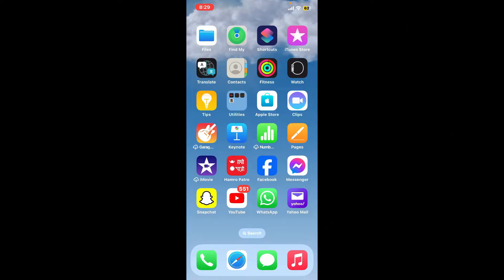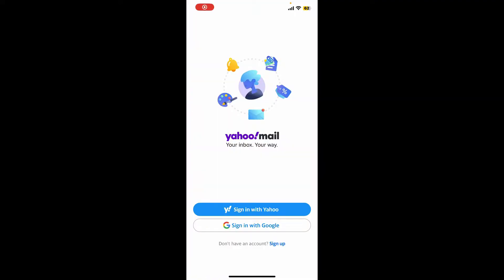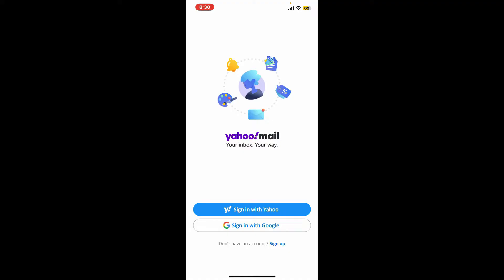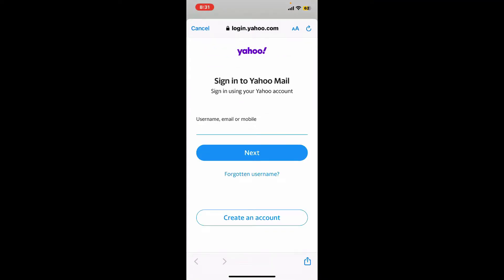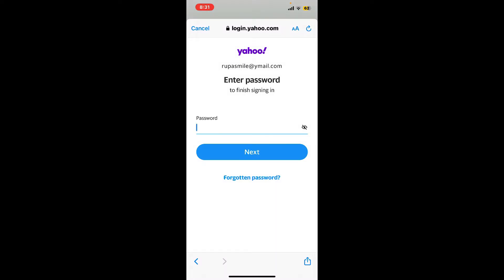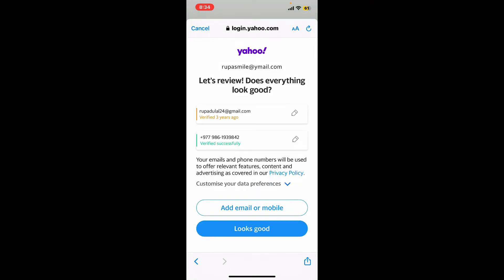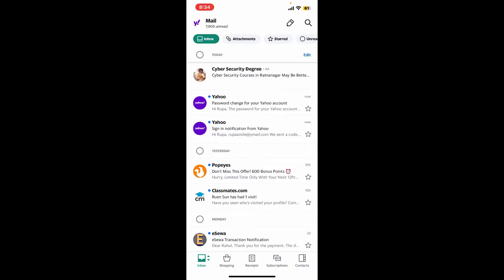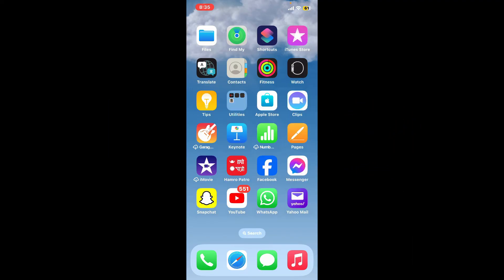Yahoo Mail Login 2024: How to Login Sign In Yahoo Mail Account Online?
Know the latest and easy way to login Yahoo Mail account in 2 minutes.

In this tutorial, we'll guide you through the steps, ensuring a seamless experience to access and manage your emails. Watch now and streamline your mobile communication with the Yahoo Mail app.